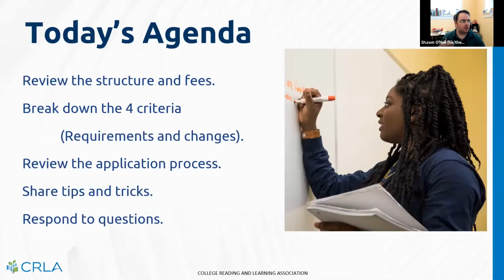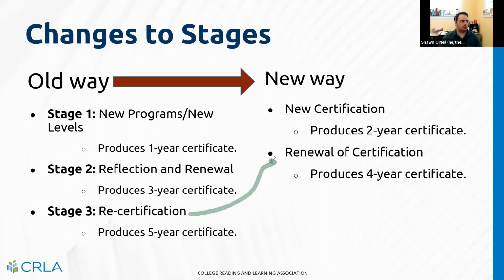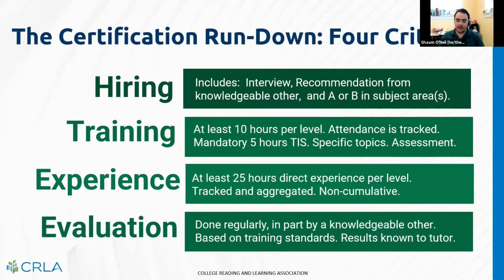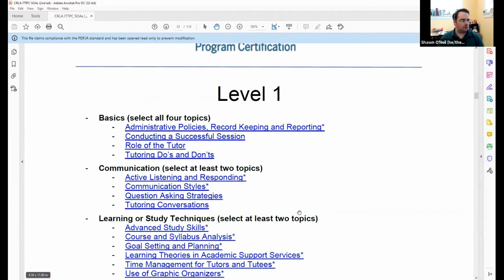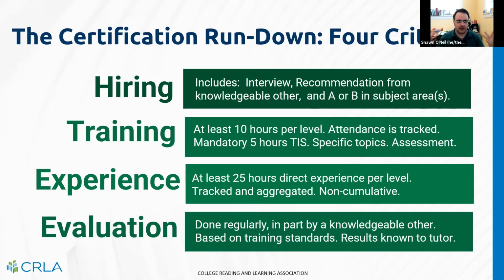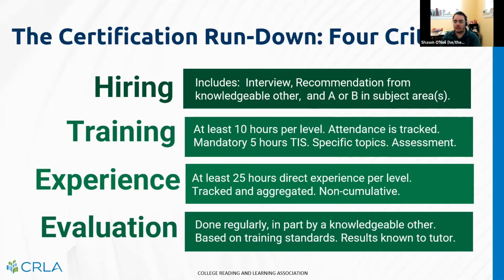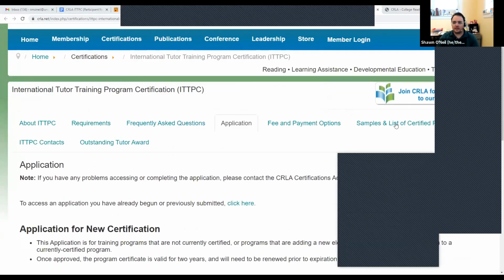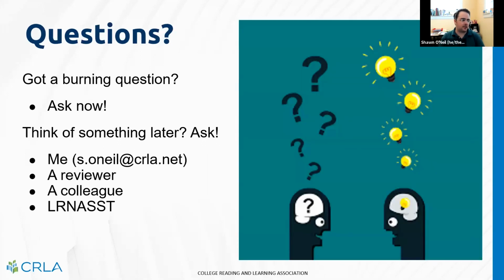Summer Breeze 2021: ITTPC Requirements Overview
The 2021 CRLA Summer Breeze session on ITTPC Requirements.  An overview of CRLA's International Tutor Training Program Certification.
Facilitated by Shawn O'Neil
6/29/21 via Zoom
Edited for clarity and length.